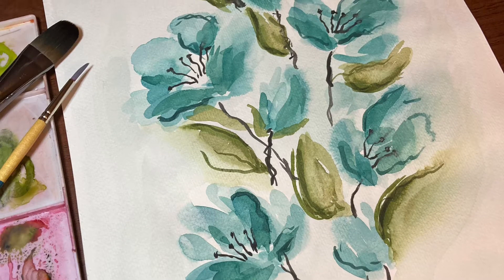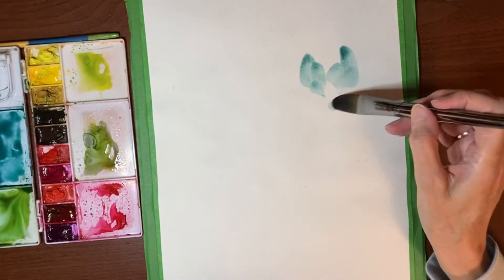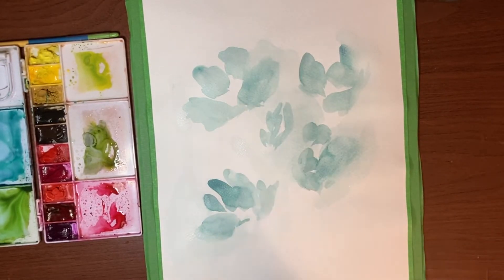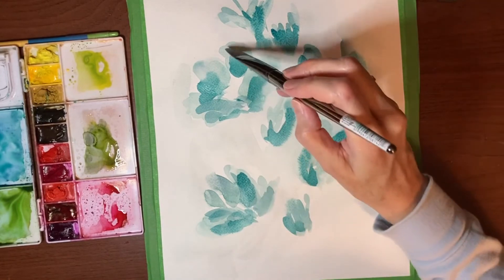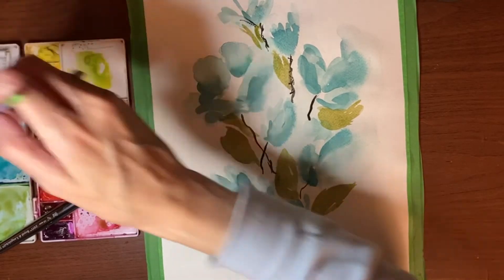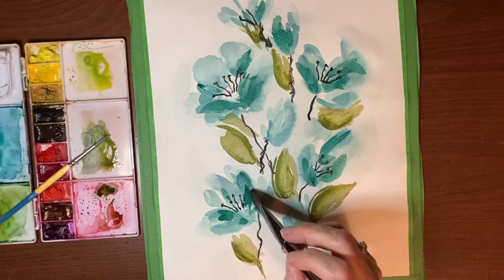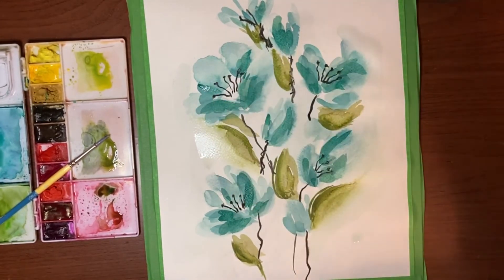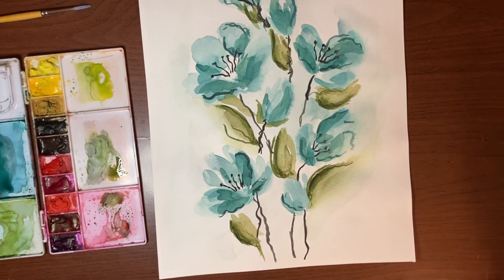Simple Abstract Watercolour Floral Tutorial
These abstract watercolour flowers are great for an artist of any level, whether experienced or just learning watercolour!
I hope you enjoy the video and give this painting a try 😊

Canada
1” Wash
US
1” Wash

Canada
Size 8 round
US